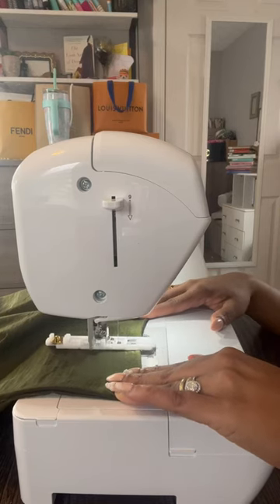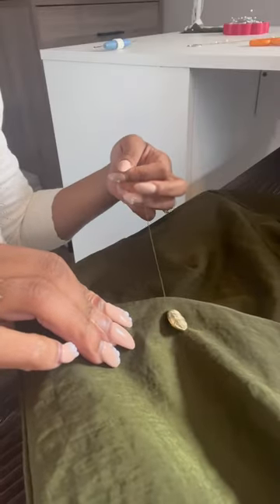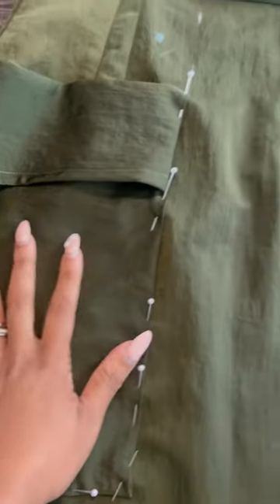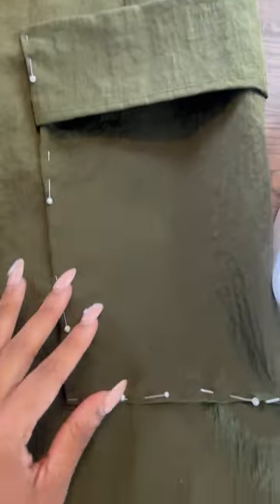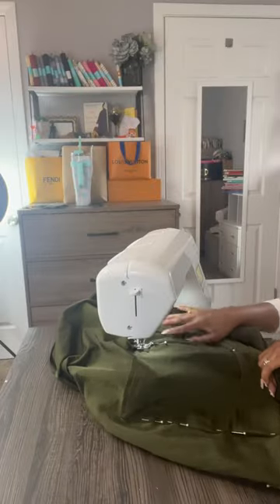Today in the sewing room was wild.